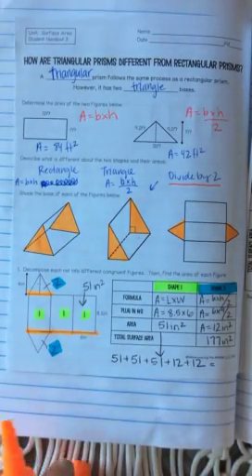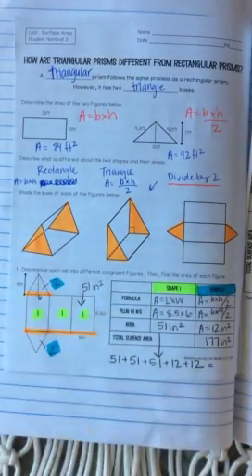SA Lesson 3 Tutorial